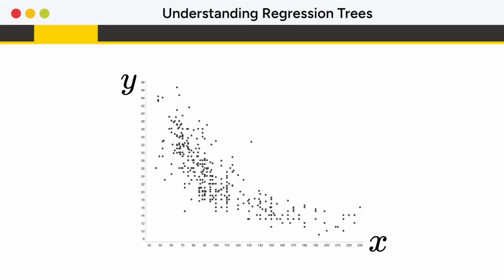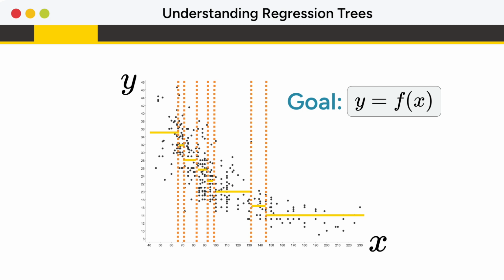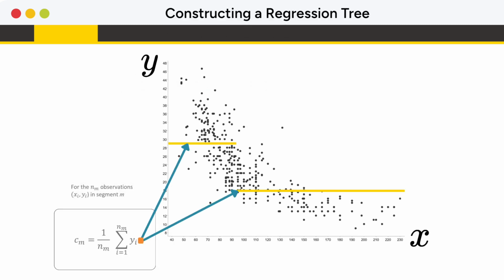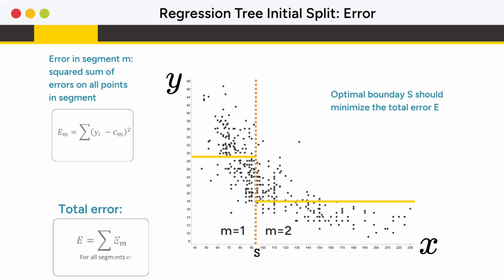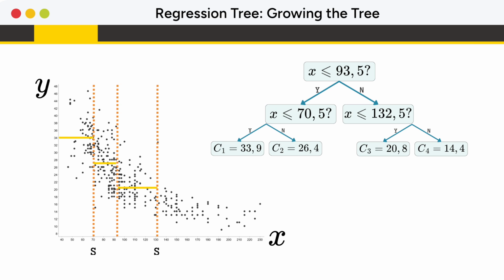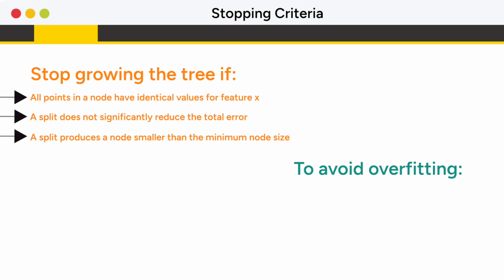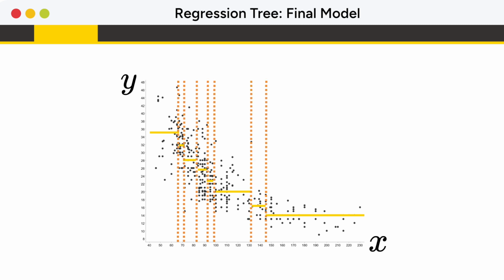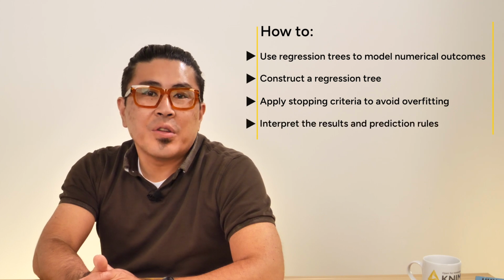Behind the Scenes of the Regression Tree with KNIME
This video explains how to use regression trees, a type of machine learning model, to describe relationships between input features and a numerical target by constructing an optimal tree that minimizes total error through iterative splitting and applying stopping criteria.

This video is a part of the L4-ML Machine Learning: Specialization self-paced course. To learn more about it and enroll into the course,